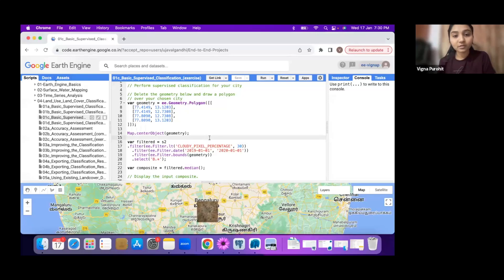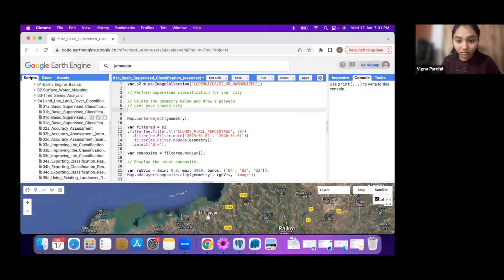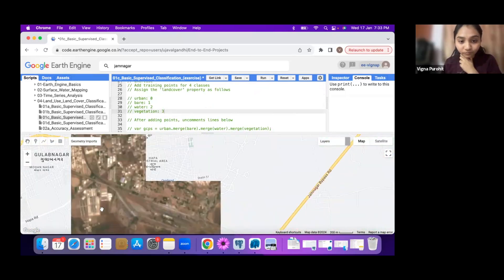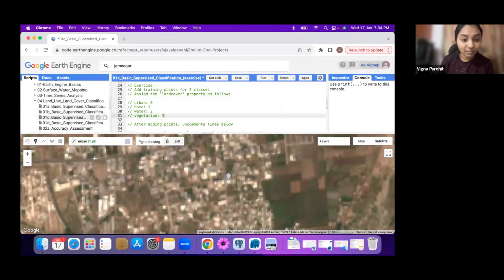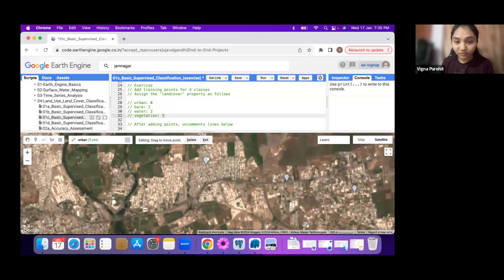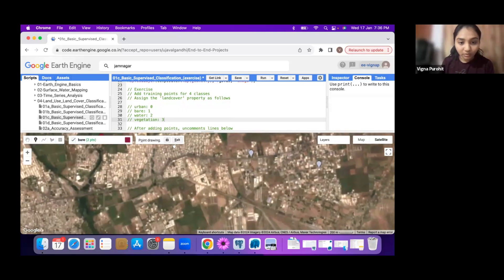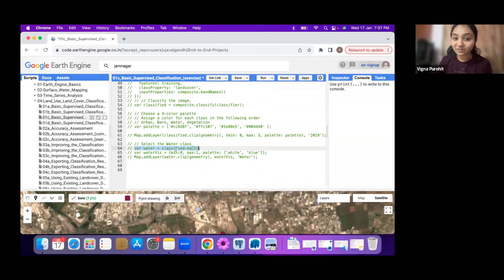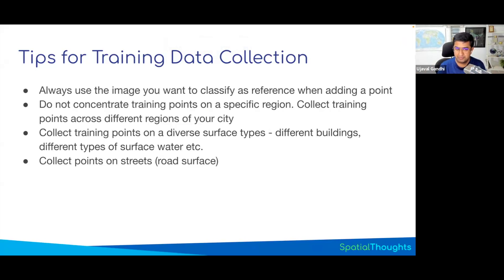Module 4 - 02 Basic Supervised Classification (Exercise) - GEE for Water Resources Management